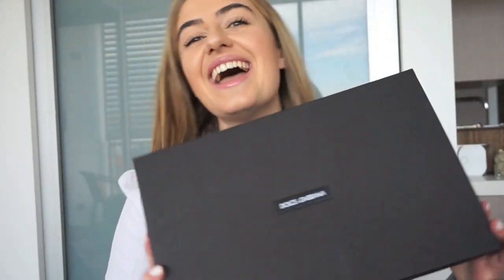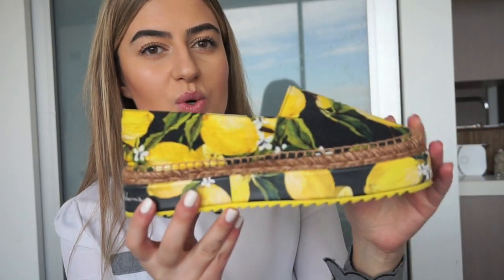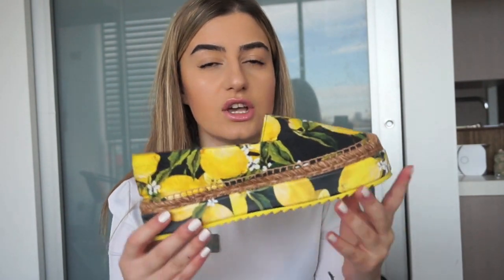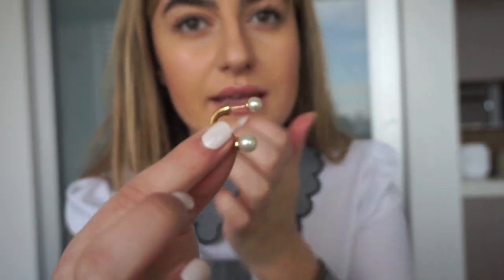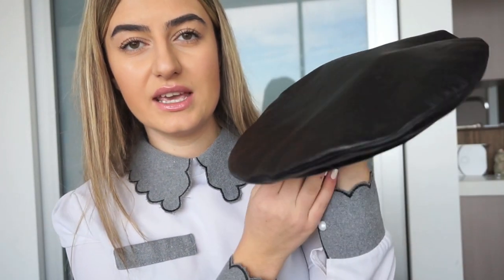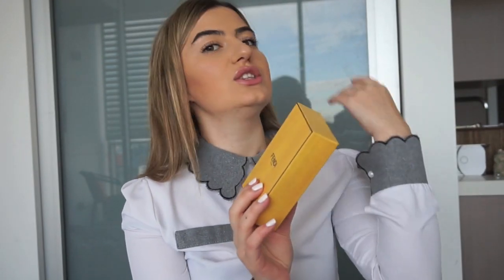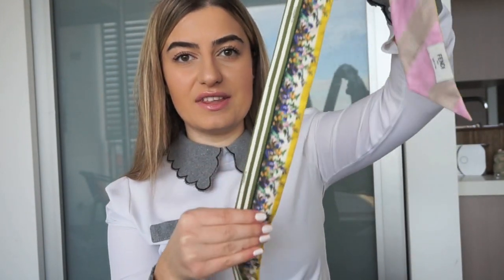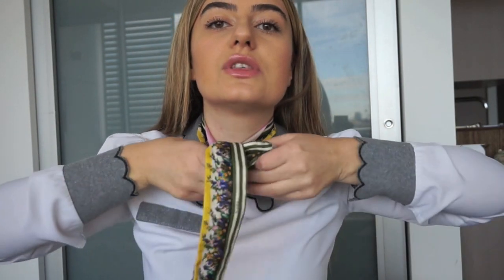HUGE LUXURY HAUL | GUCCI, DOLCE & GABANNA, FENDI, BURBERRY, CHLOE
xo Nihal